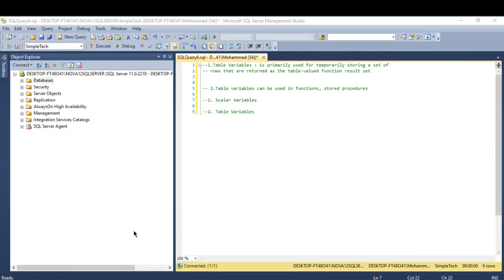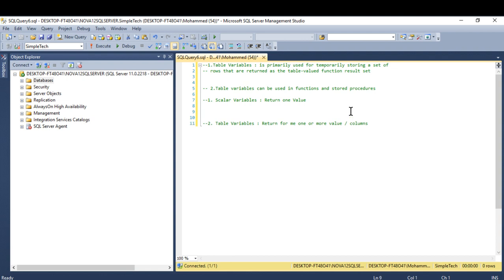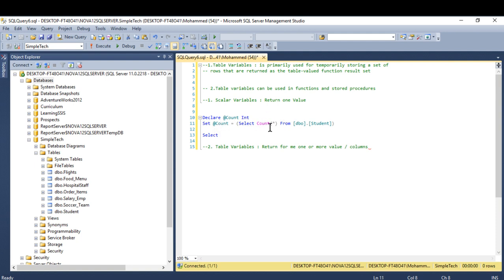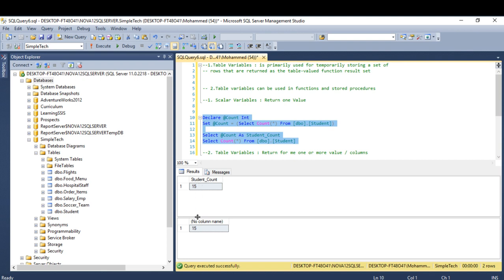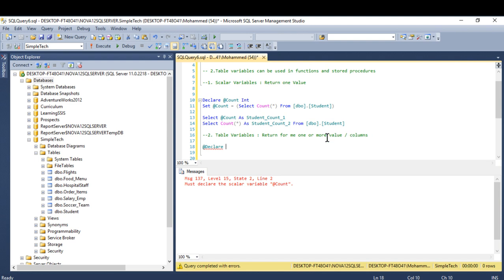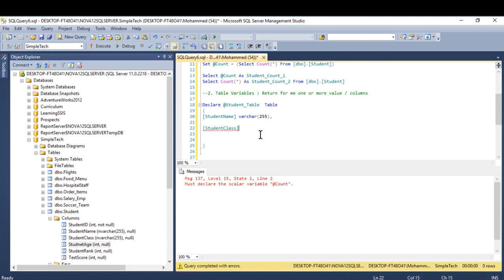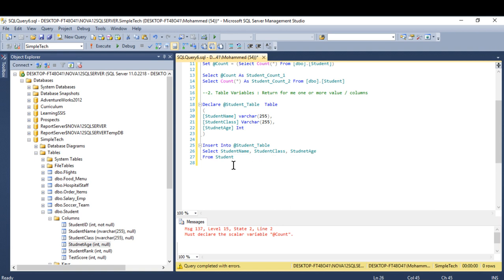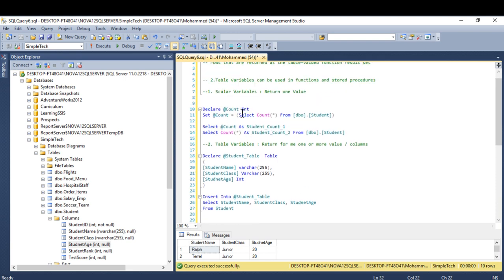SQL Tutorials - 12.Table Variables in SQL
In this Tutorial we will learn how to create a table variable and how may types of these tables in SQL